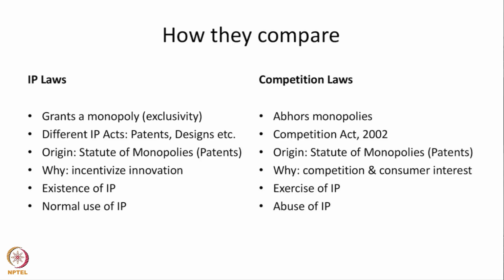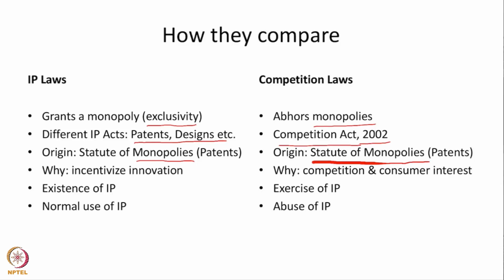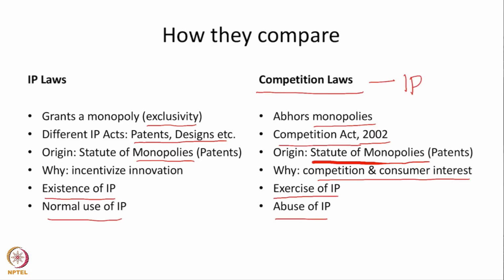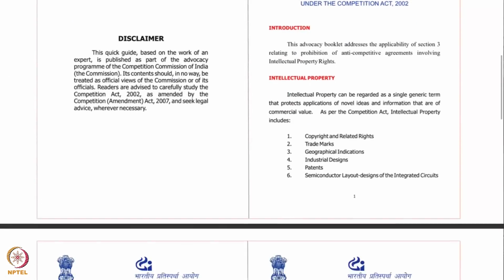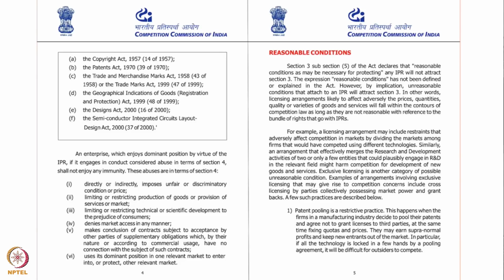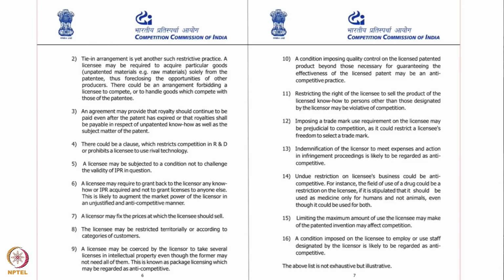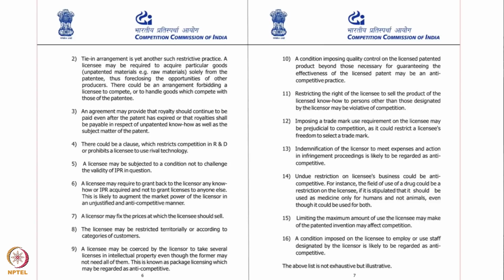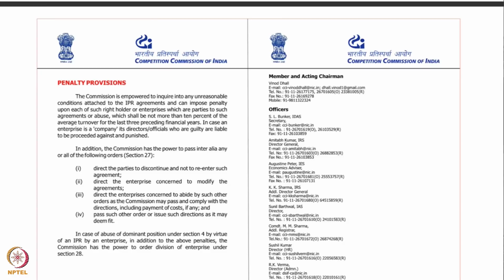#68 IP & Competition | Intellectual Property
This lecture explores the complex relationship between intellectual property rights and competition law. Learn how intellectual property laws grant exclusivity, while competition laws aim to prevent anti competitive practices and promote market fairness. It discusses the two main areas where competition law intersects with intellectual property: anti competitive agreements and the abuse of dominant market positions.